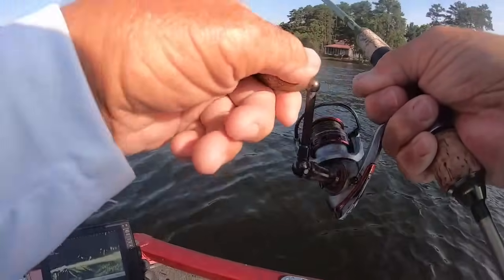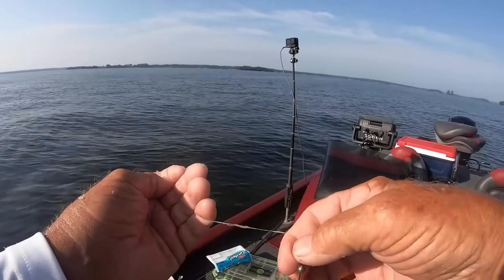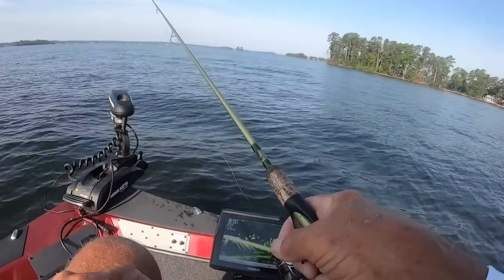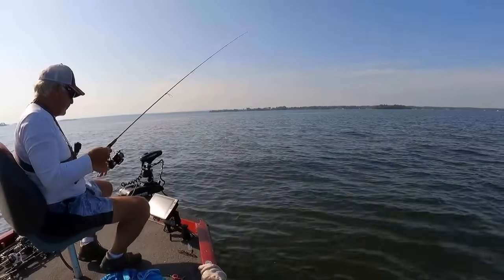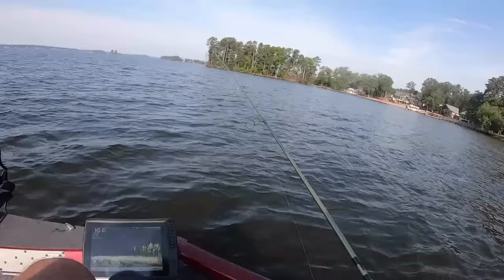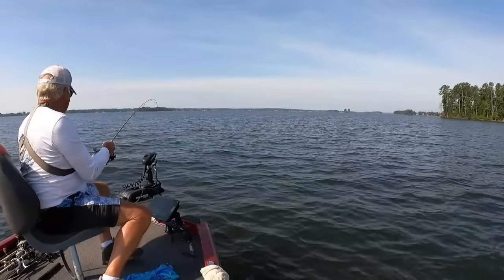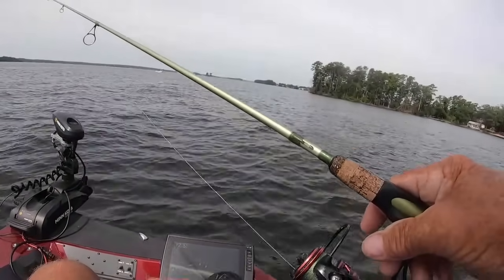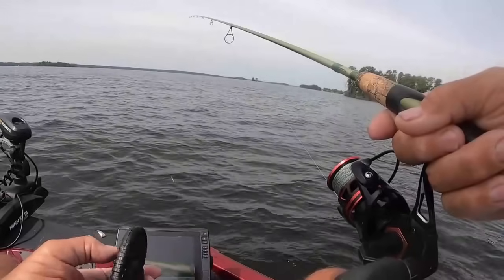Casting For Catfish In Heavy Boat Traffic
Catching catfish on Lake Murray On a busy weekend, The Old Fisherman is catching Big catfish on a 2 inch Gulp shrimp and a 3 inch Gulp minnow on 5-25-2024.

The Old FISHERMAN APP
CHARLIE BREWER LURES!

Striper fishing
South Carolina Fishing
# Lake Murray fishing
Crappie fishing
Berkley Fishing.com
Gulp Baits
# TFO rods